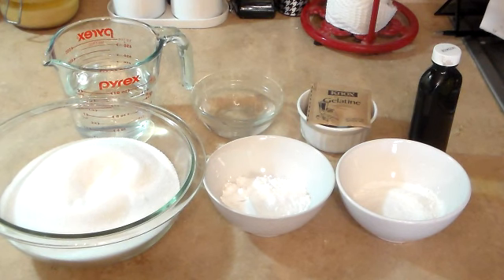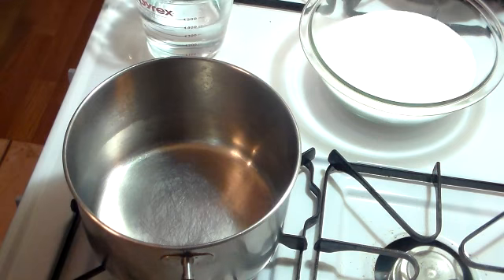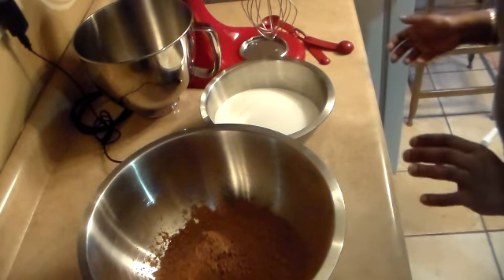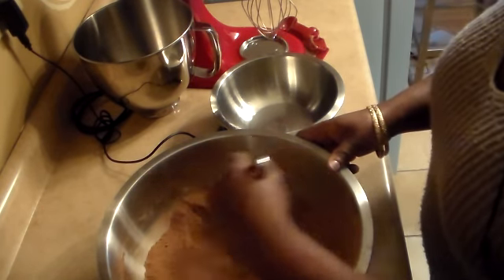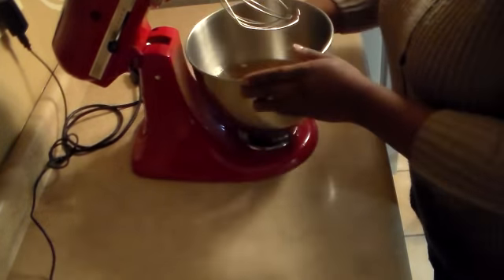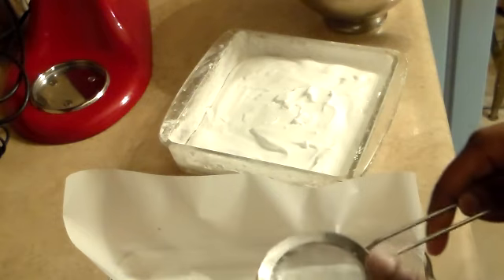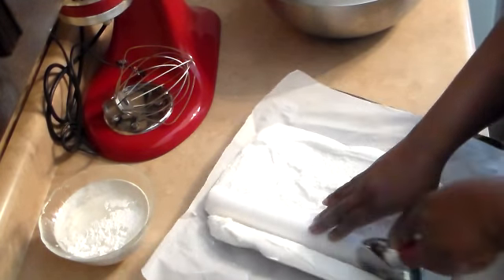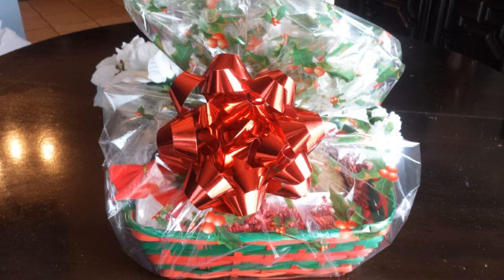Simlpy Lavish at Home: Homemade Christmas Treats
For Christmas I give  my family and friends a homemade treat.  This year it is Hot Cocoa and Marshmallows!!

Hot Cocoa
2.5 Cups of Unsweetened Cocoa Powder
3.5 Cups of Granulated Sugar
1 Tbsp of Salt

To Use:  Add 2 Tbsp of Mix to 1 cup of hot milk of your choice.